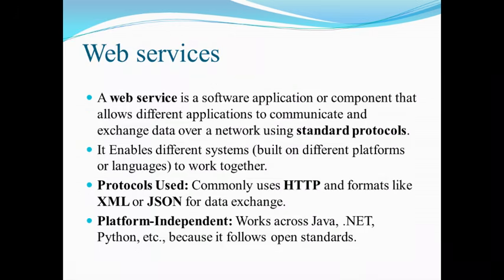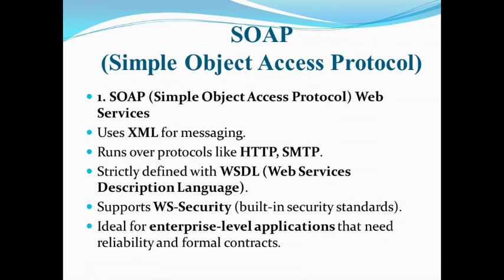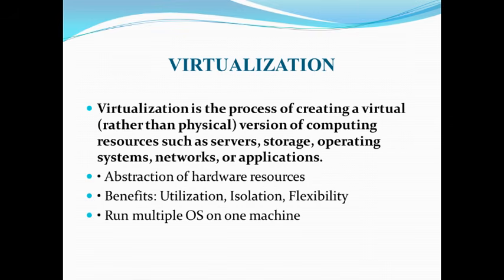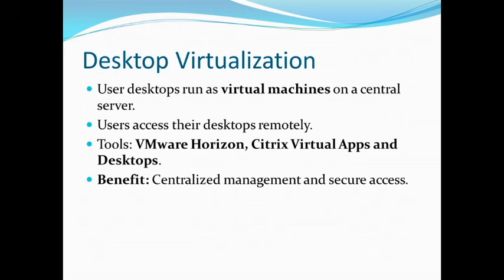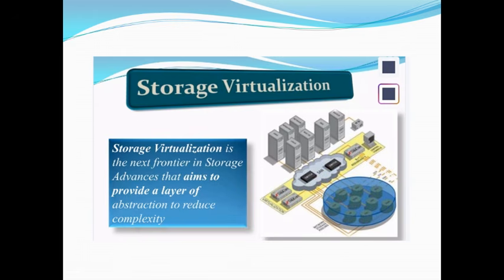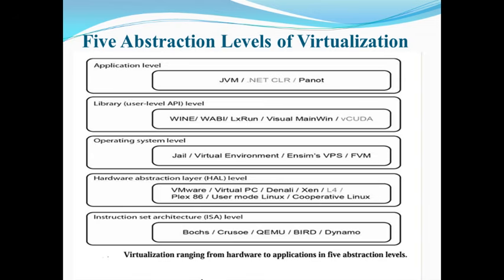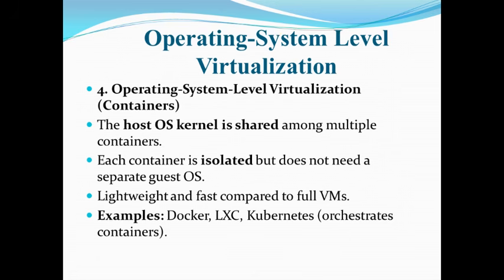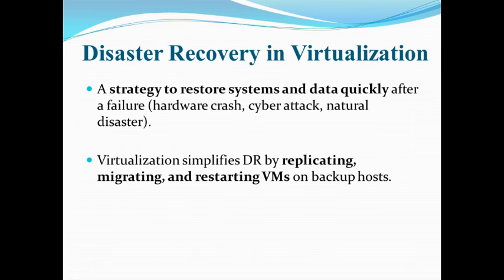Cloud Computing and Virutalisation | Unit 02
CCV | Unit II - Virtualization